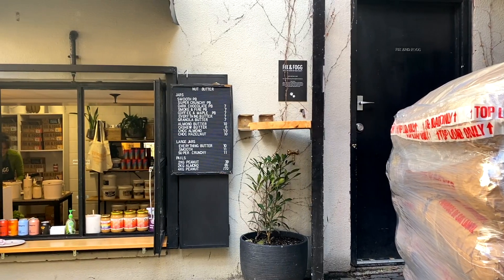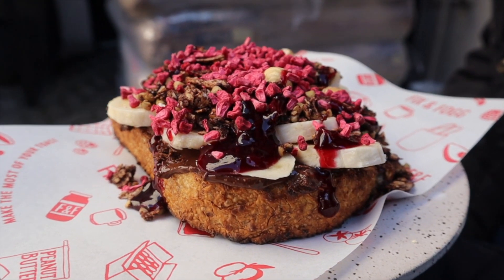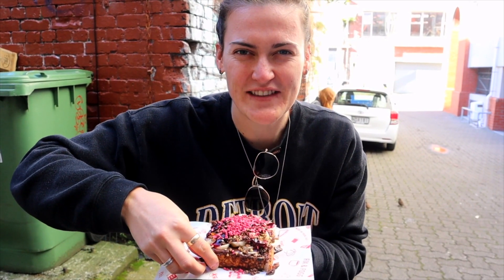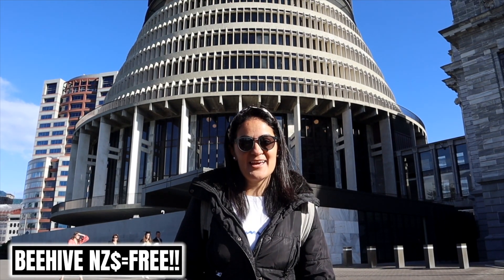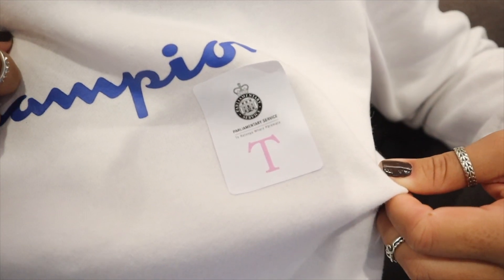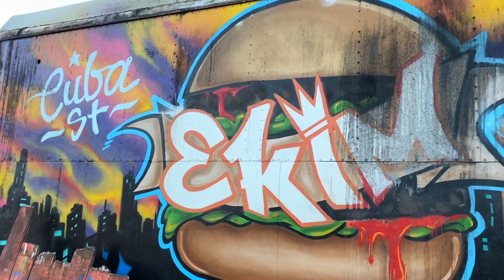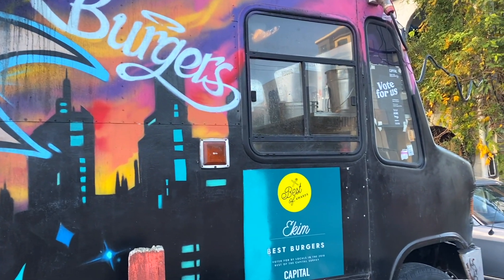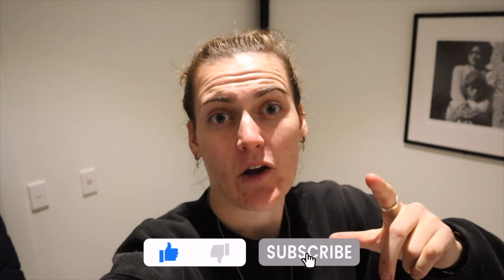Wellington FOOD // New Zealand parliament // Wellington New Zealand tour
Today we are in wellington where we explore the beehive in wellington and go on a food tour! This is new Zealand parliament and is amazing to do a free tour inside the beehive. we also test the best burgers in wellington! wellington is known for amazing food and drink so we test the best burgers in wellington!!
wellington is a ripper place to explore to explore!! we love Wellington, new Zealand!
as always i'll see you next Monday,
Peace,
Travelkiwi ✌🏼🇳🇿